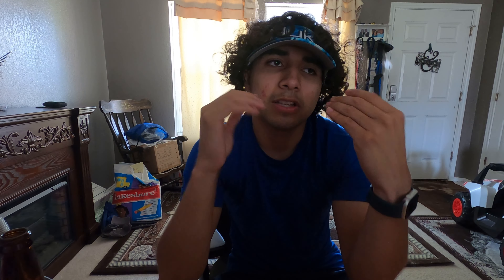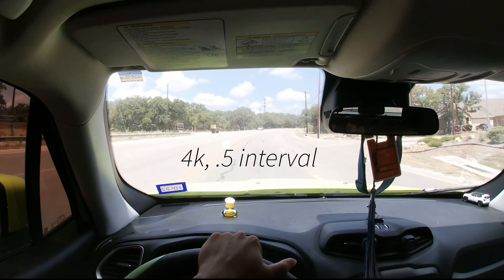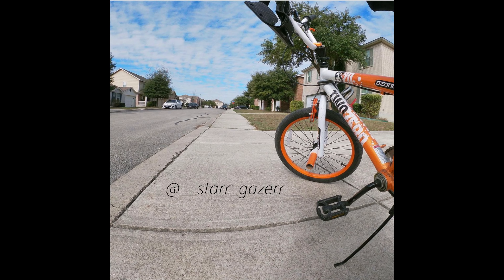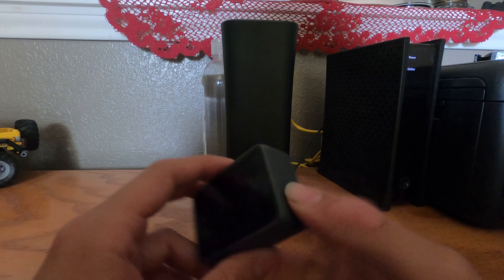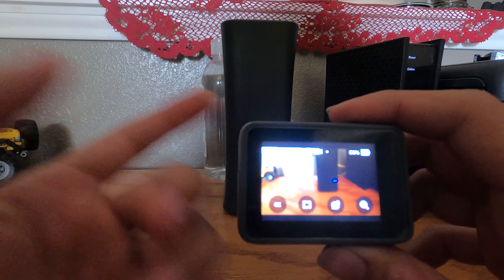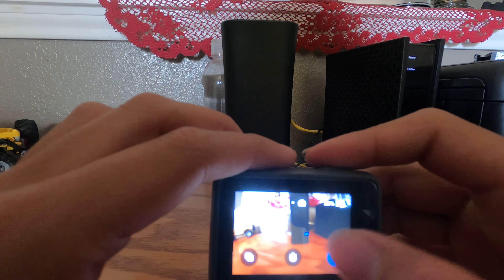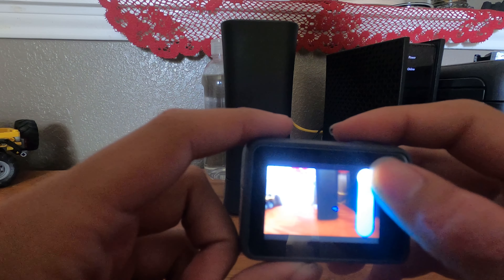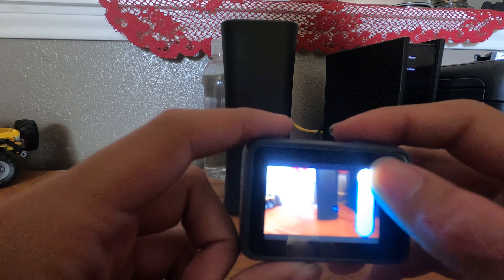Is the GoPro Hero 7 silver worth it in 2022? / Gopro review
Today I will be going over the Gopro Hero 7 silver and discussing if it is still worth buying 4 years later. I will going over the flaws, qualities and features this camera comes with along with personal footage and experiences.

If you are interested in purchasing one here is a link to Amazon where it is still available: